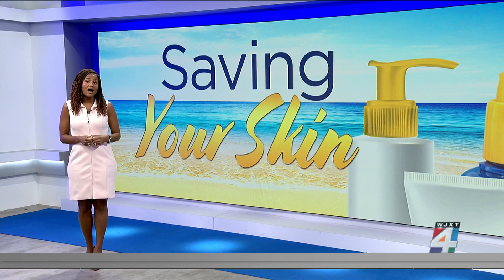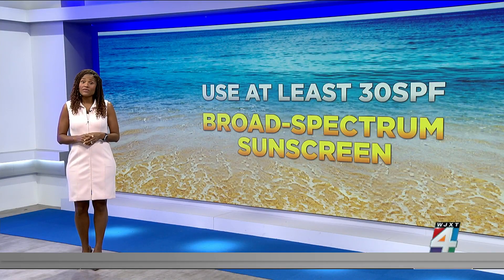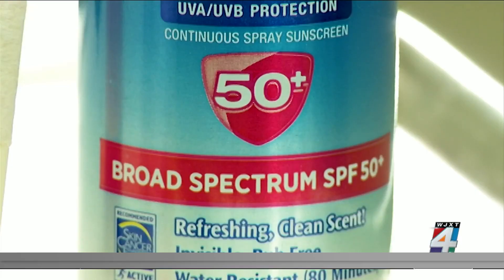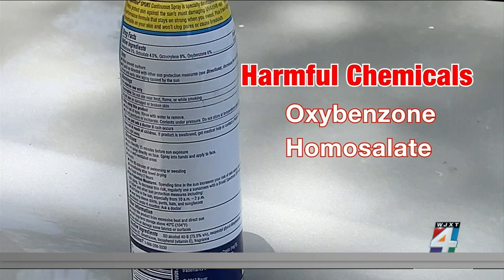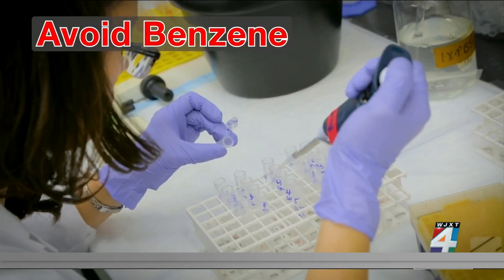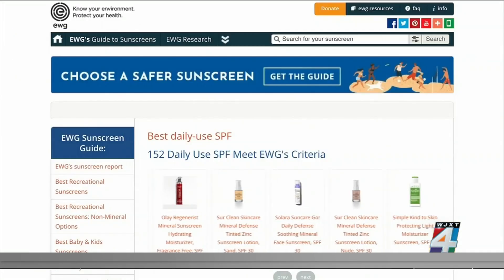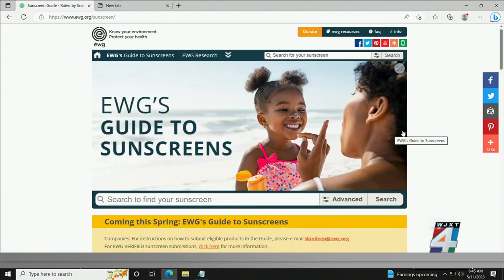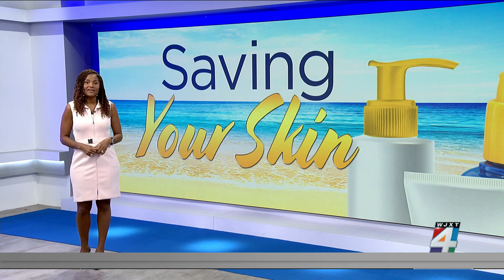4 toxic ingredients to look out for when shopping for sunscreen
Skin cancer is the most common type of cancer with one in five Americans developing it by the age of 70, killing more than two people every hour. Melanie Lawson joins us to help look out for the four toxic ingredients in sunscreen that can cause cancer.